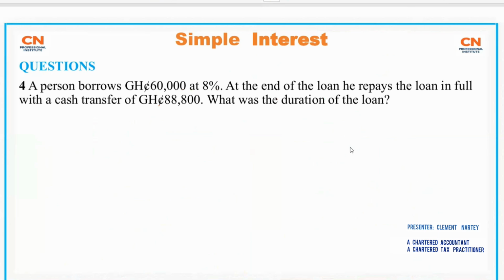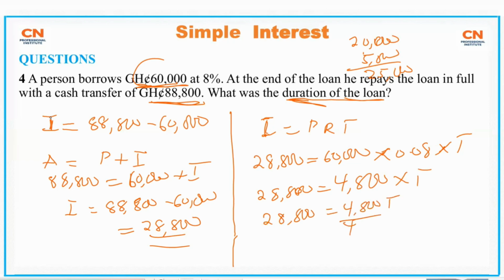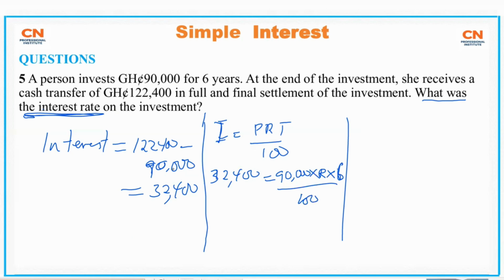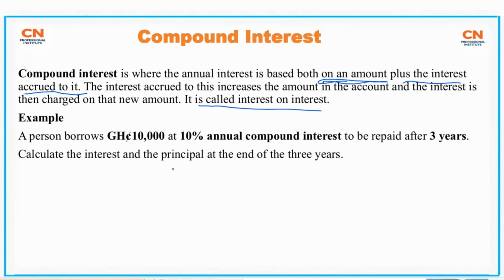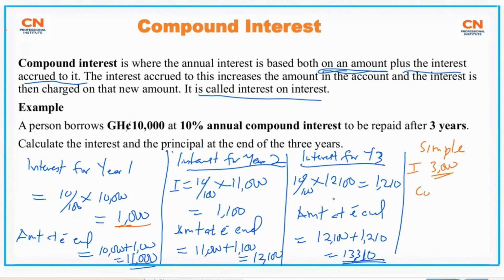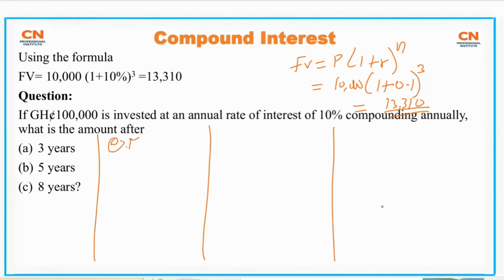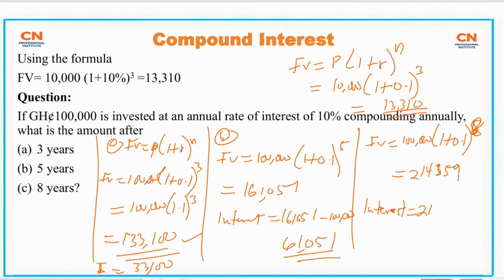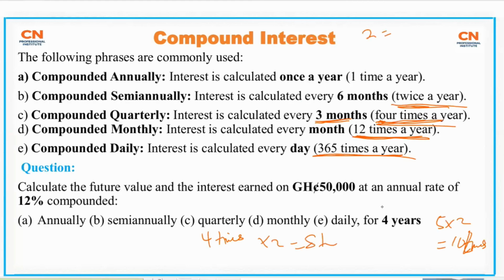SIMPLE AND COMPOUND INTEREST- PART 2